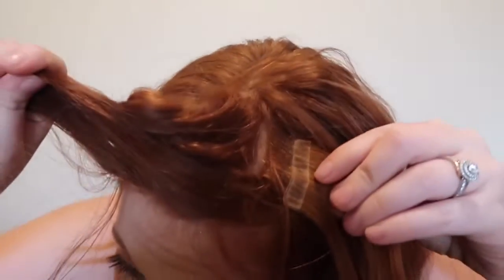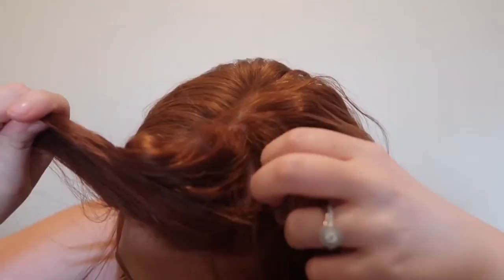Hot Heads Hair Extension REVIEW!!!